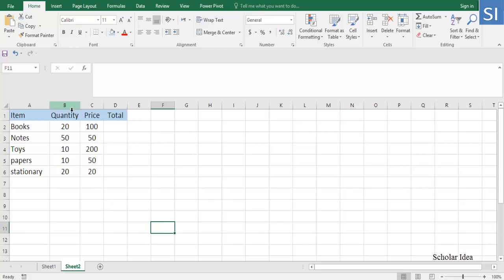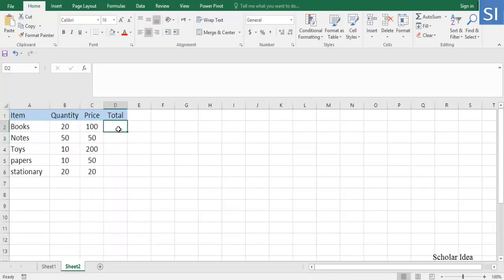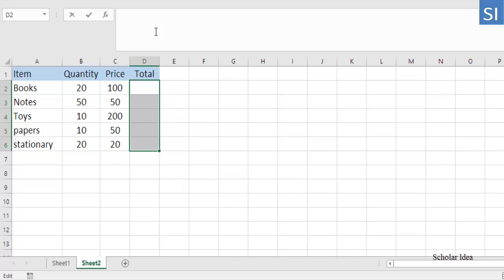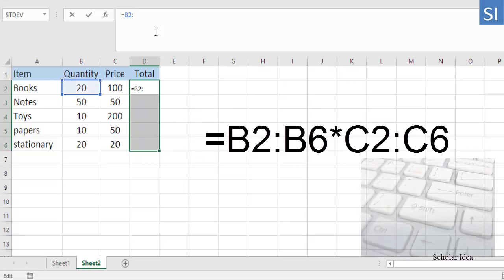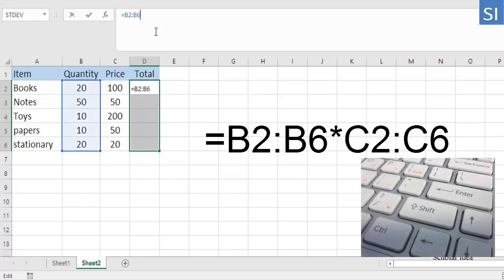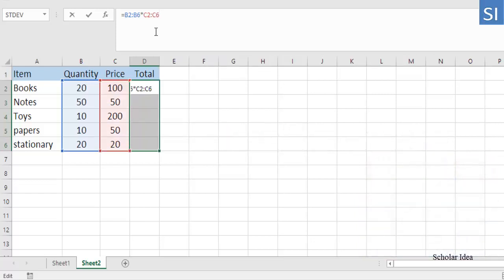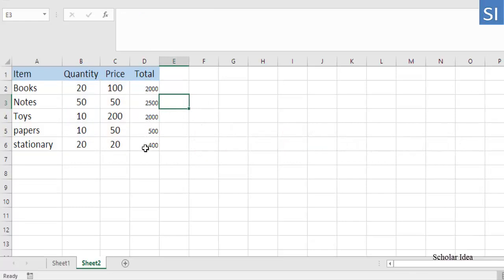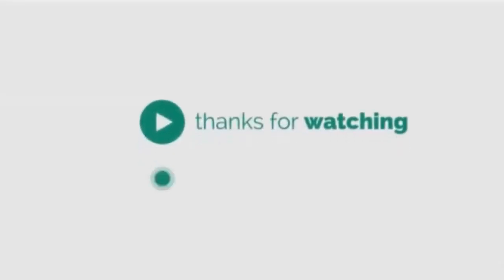How to multiply two columns using the array formula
another simple method for multiplication of one column in another one in excel. follow the steps in the video.